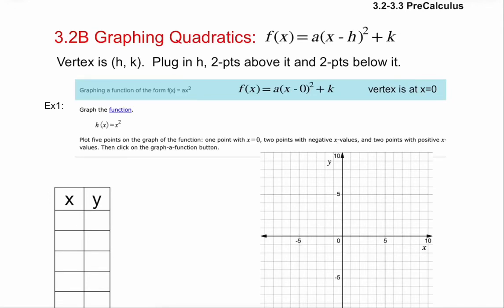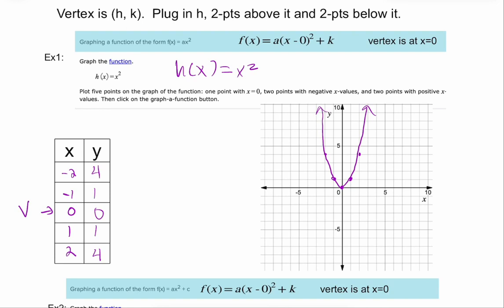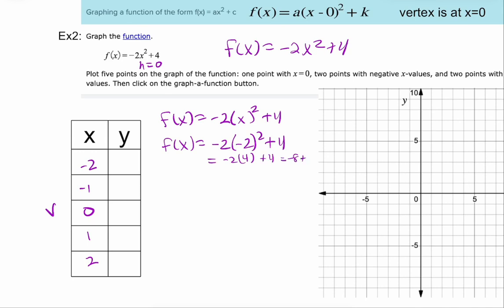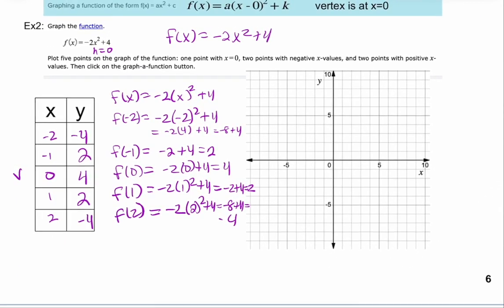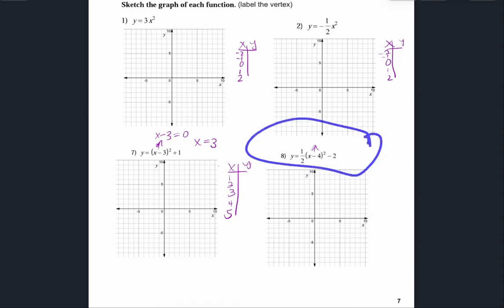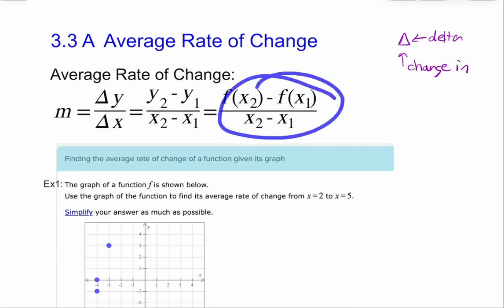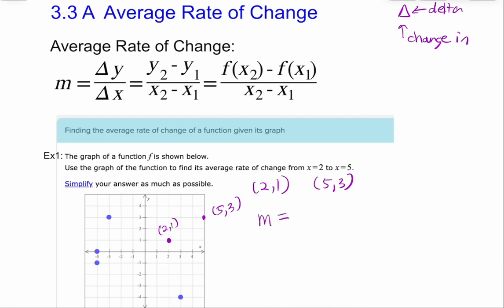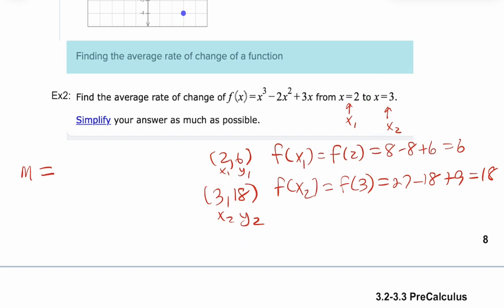3.2B & 3.3A Quadratics and Average Rate of Change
graphing basic quadratics and average rates of change